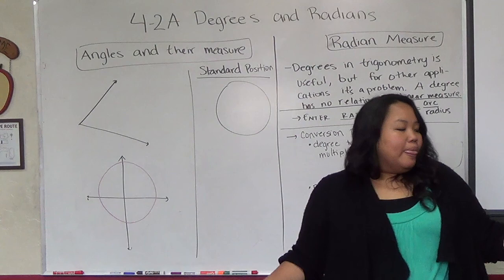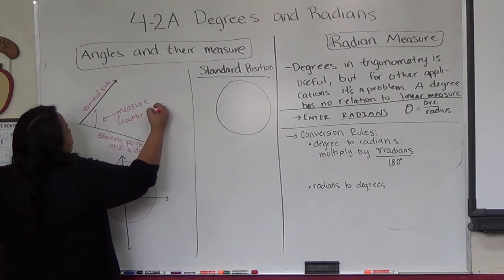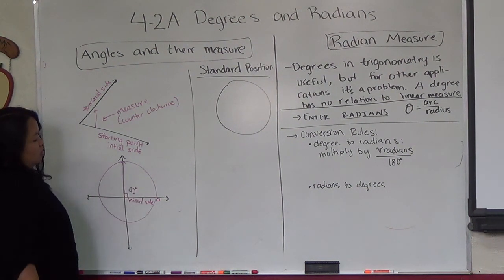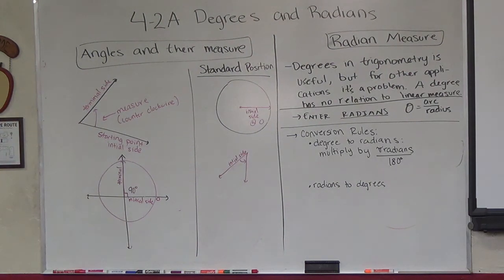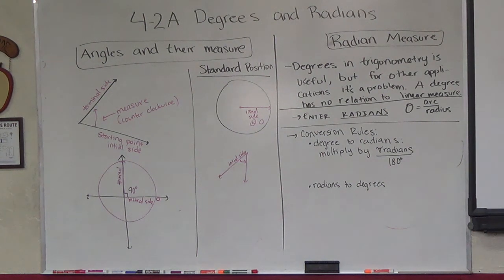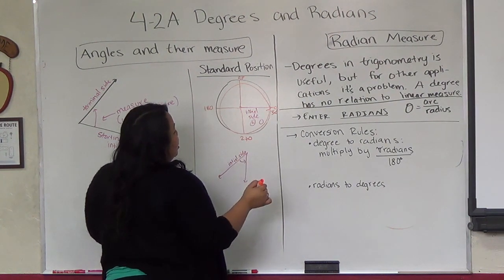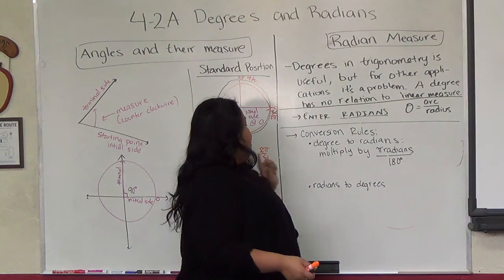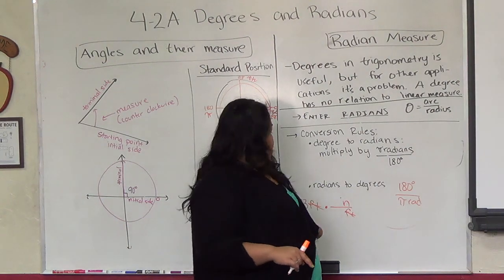Precalculus 4-2A Degrees and Radians